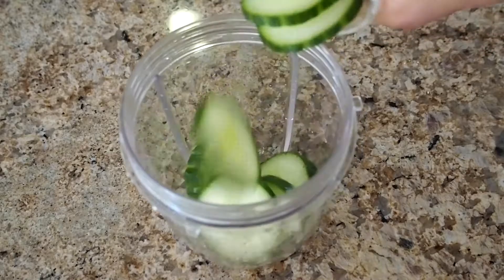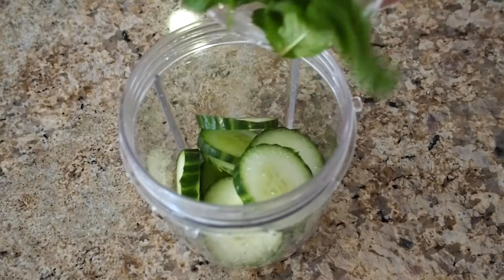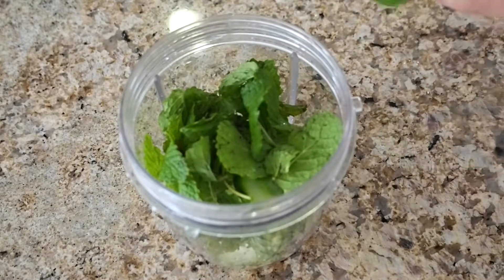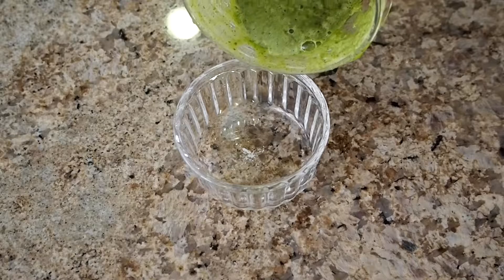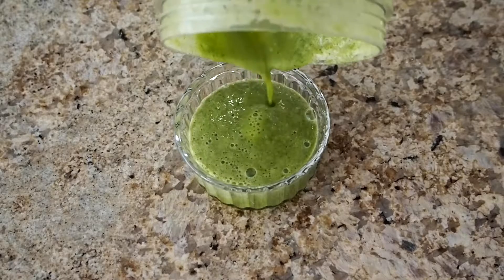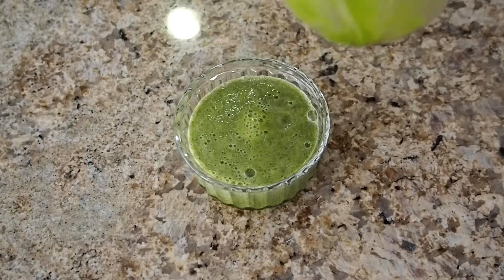Beautifying with Mint Cucumber _ Beauty Skin Foods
Hi guys! I absolutely love this combination especially in hot summer days. it cools, reduces oils of my face and it can clean out blackheads on my nose.